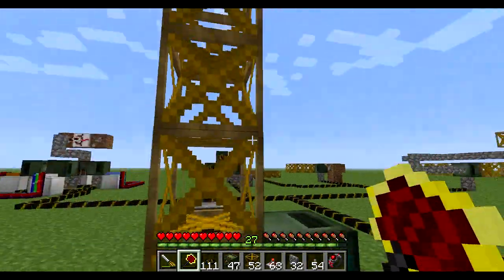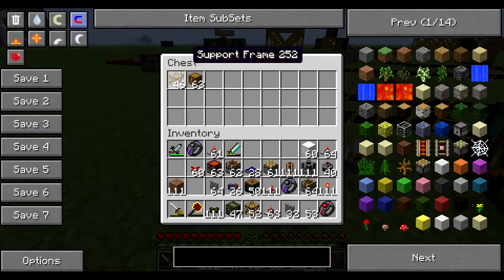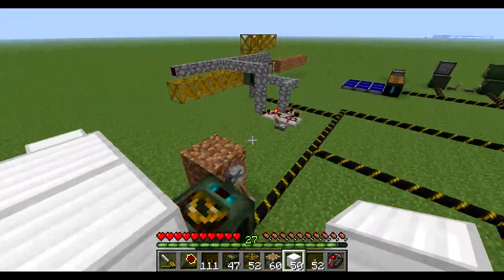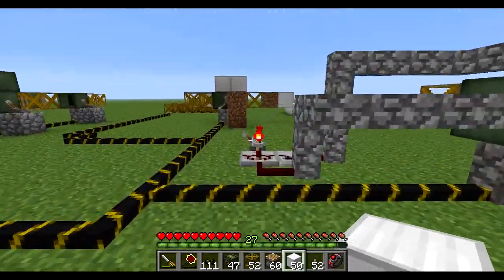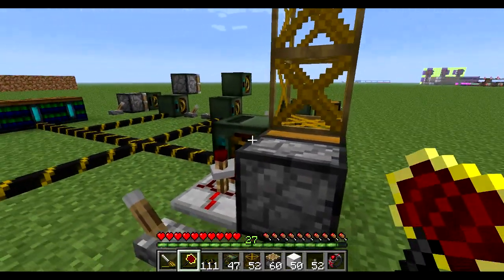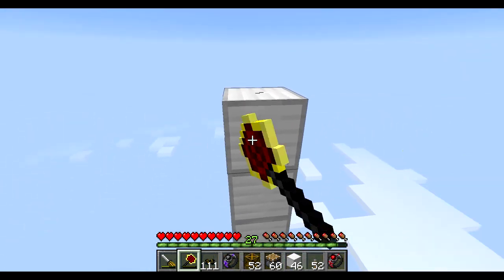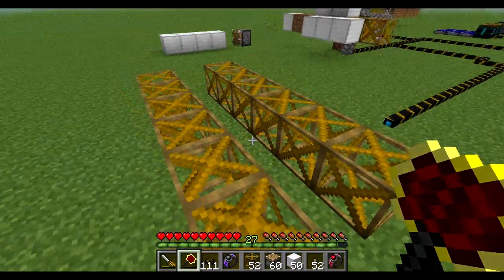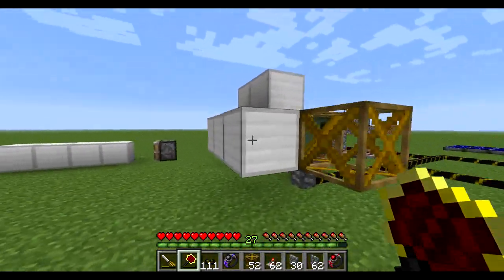Minecraft Tutorial - Redpower Frames 101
Ever updating map download links available on my channel page!

The skies are the limit. Sort of.